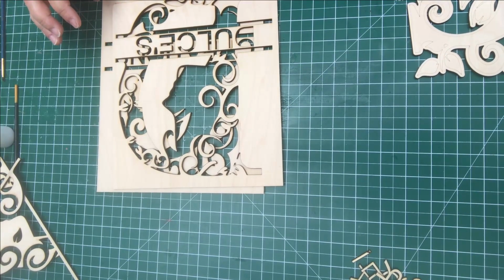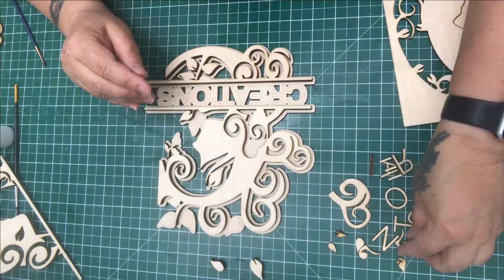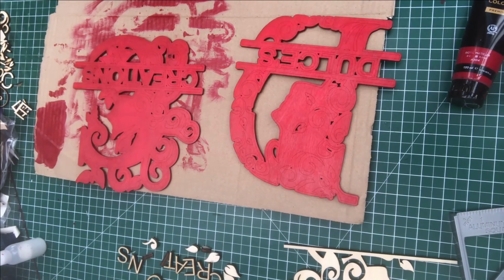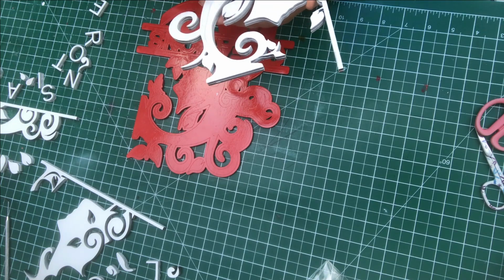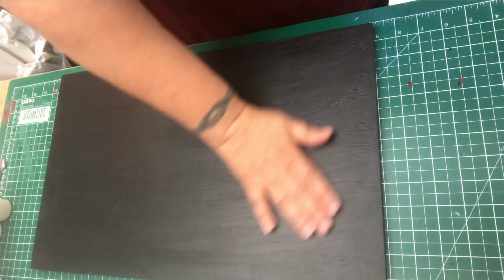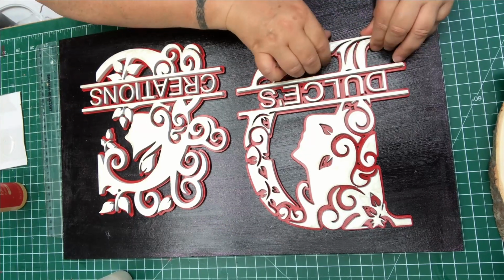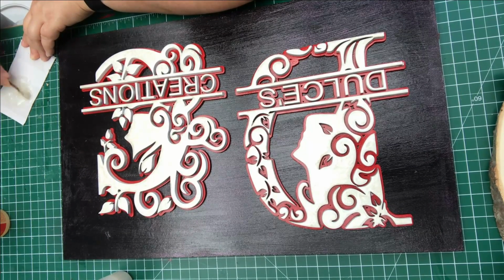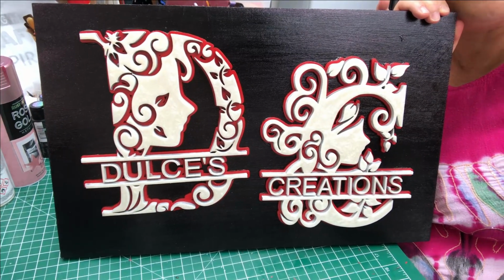60 Dulce's Creations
Hello everyone, welcome back.  Thank you for Joining me today.

Wooden Letters for the new section of my Craft Haven.
Would be lovely to hear what you all think.

Thank you for joining me.  Please follow me on the following :) x